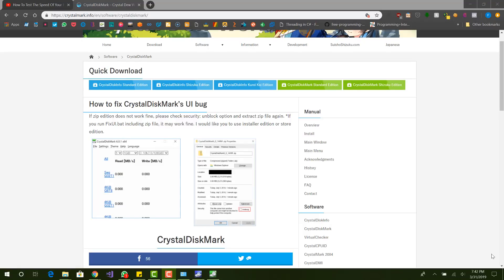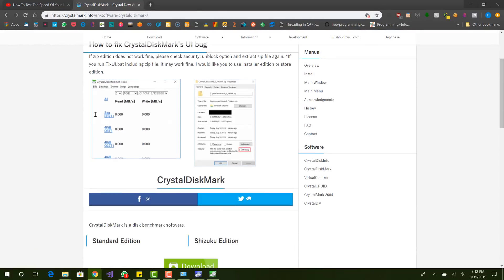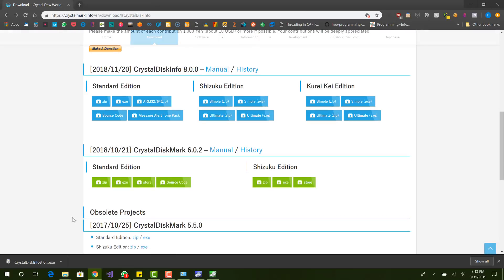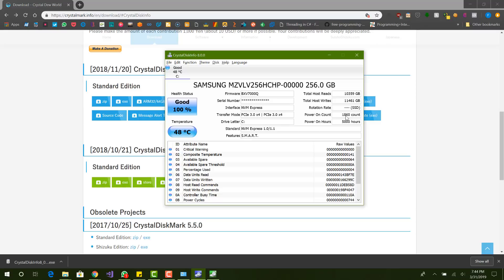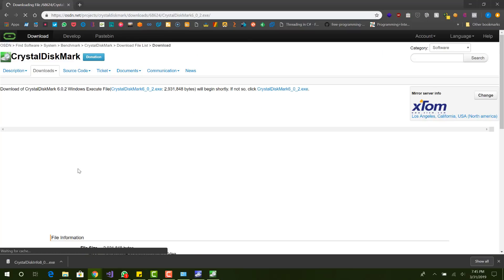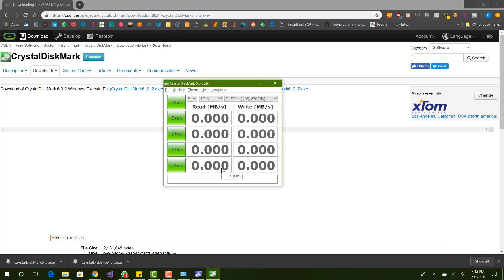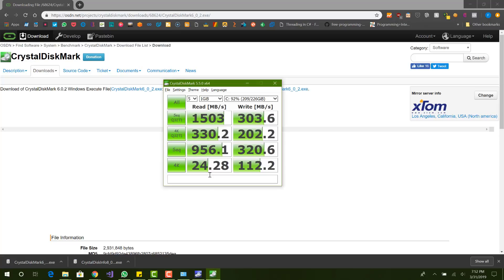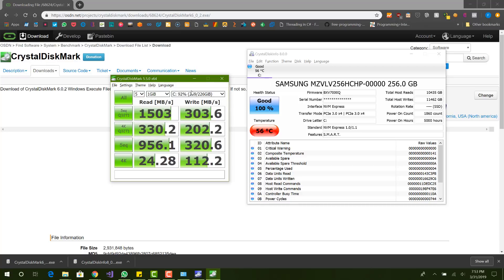Best Software For Testing Hard Drive Speed - How To Test Hard Drive Speed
Hi Guys! in this video i will show you how to earn $10 every 10 minutes through these websites below!

(Amazon) Canon T5

Camera Lenses 📷
(Amazon) Canon 18-15mm F/3.5-5.6